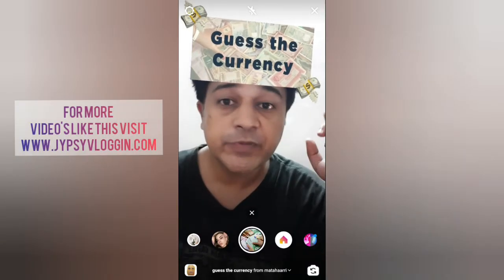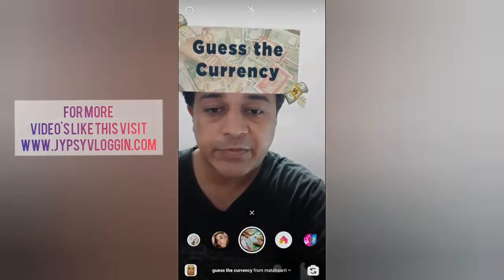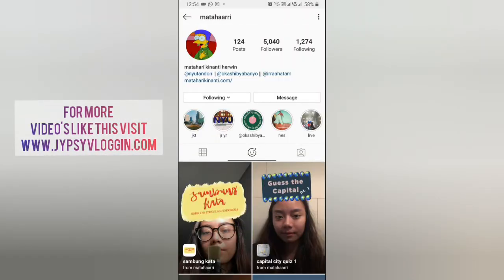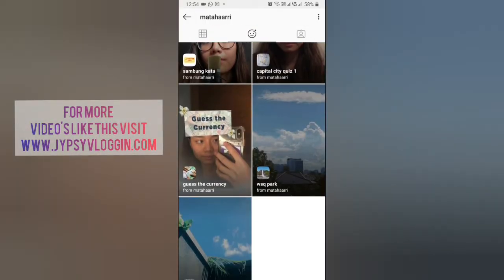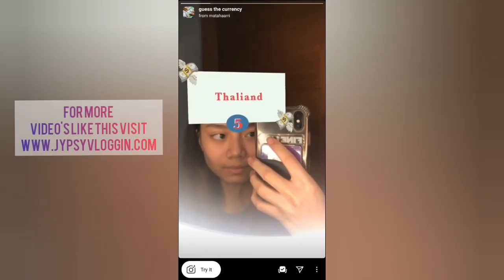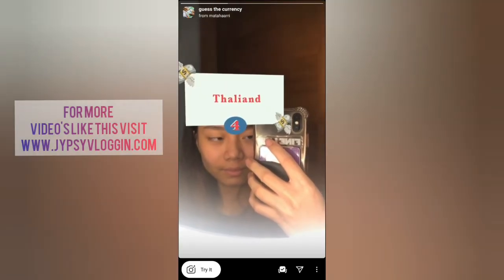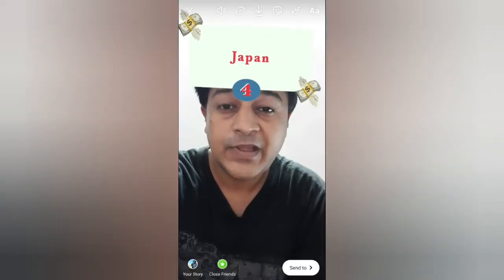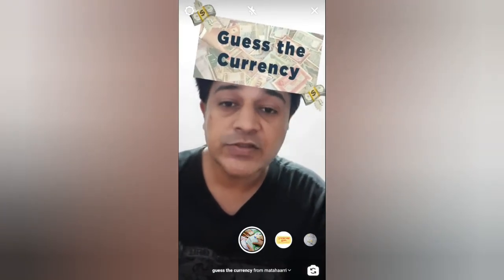How to get guess the currency filter on Instagram